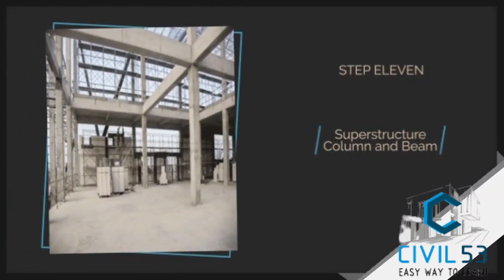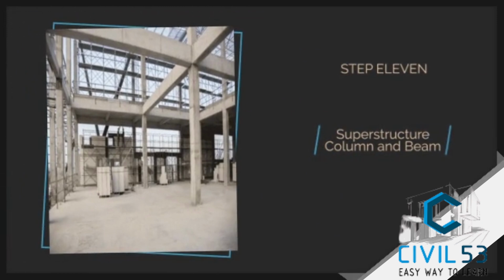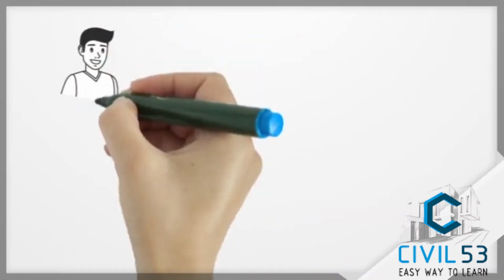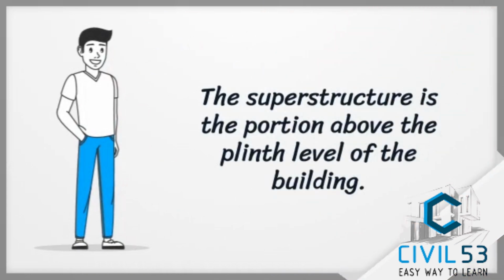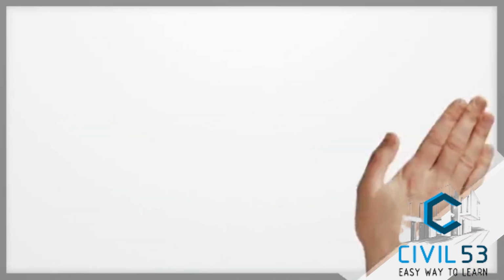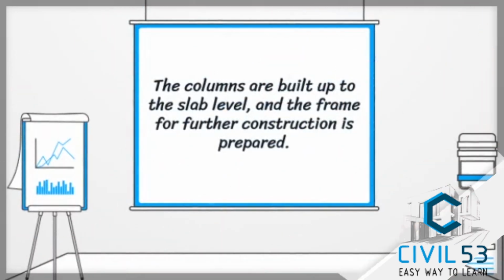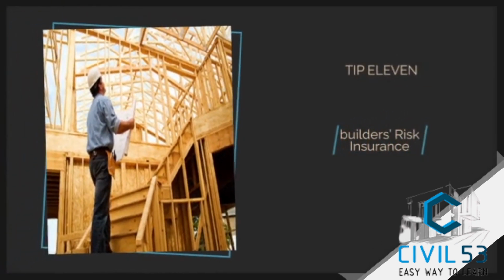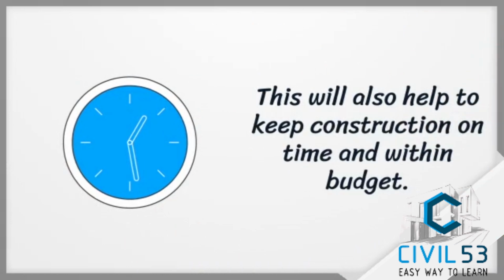Superstructure Column and Beam/ EPISODE ELEVEN / CIVIL53 THE BUILDING EXECUTIONS STEPS&TIPS PROGRAM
Hello, Civil Engineers and welcome to (CIVIL53).
 CIVIL 53 THE BUILDING EXECUTIONS STEPS AND TIPS PROGRAM.
It's going to be of 25 episodes.
Episode number one will be premiere at first day of Ramadan Insha Allah. One episode everyday on Ramadan at 08:00 PM India time and 05:30 PM according to KSA.
About CIVIL 53 THE BUILDING EXECUTIONS STEPS AND TIPS PROGRAM:-
In this program we will learn The building construction process step by step
starting from pre-construction steps till internal finishes of the building.
Engineers and Non-engineers can get benefits from this Program.
Building Construction Process two main parts divided as below.

1. Pre-construction Steps:

Acquire Land
Seek Technical / Consultant.
Design Process
Prepare Estimation and Budgets.
Building Permits.
Approach a Contractor.
Building Warranty Period.

2. During Building Construction Steps:

Site Clearance
Excavation.
Foundation.
Plinth Beam or Slab.
Superstructure Column and Beam.
Brick Masonry Work.
Lintel Over Door Window.
Floor Slab or Roof Structure.
Plastering.
Door and Window Framing and Fixations.
Painting.
Electrical and Plumbing.
Exterior Finishing.
Internal Finishes.
Woodwork and Fixture Fittings.
Boundary Wall and Gates.
Hardscaping and Landscaping.
Punch List.
Warranty Period.
Pre-construction Steps:
In this building construction process first step. This per construction possesses some points like plot hiring, planting, budget, consult hiring, contractor, Design process, etc.
STEP​​​​​​​​-ELEVEN
The superstructure is the portion above the plinth level of the building. The main component of the superstructure is a beam and column. The columns are built up to the slab level, and the frame for further construction is prepared.

TIP​​​​​​​​-ELEVEN
It’s important to make sure they have adequate coverage in place to recover the current value of your project, including labor costs, if a loss occurs due to a set number of causes. This will also help to keep construction on time and within budget.